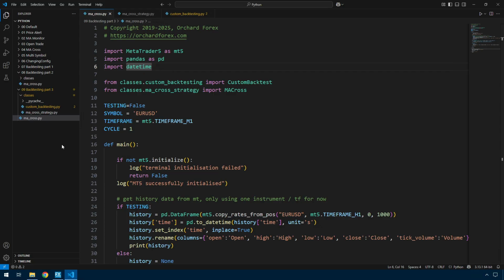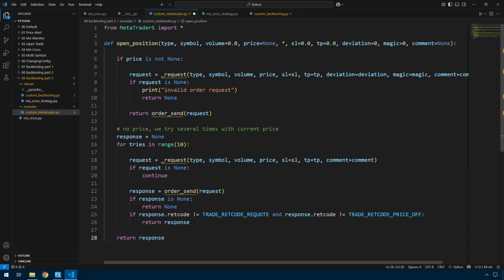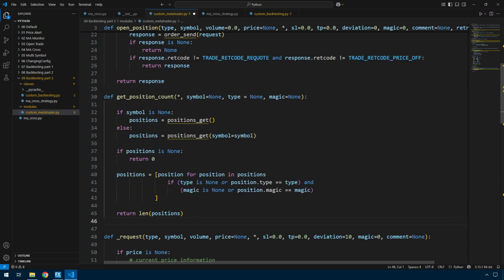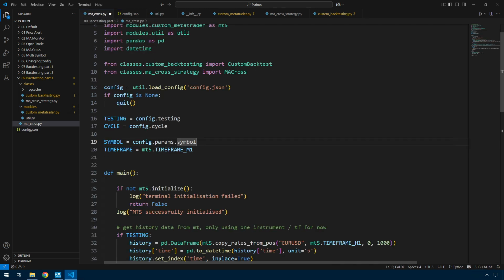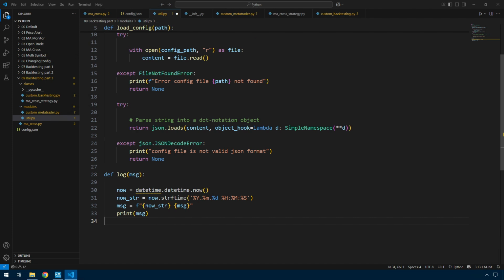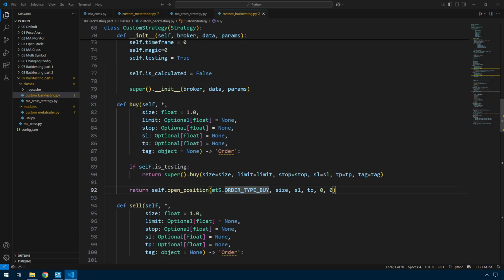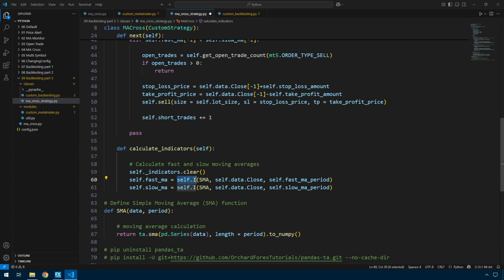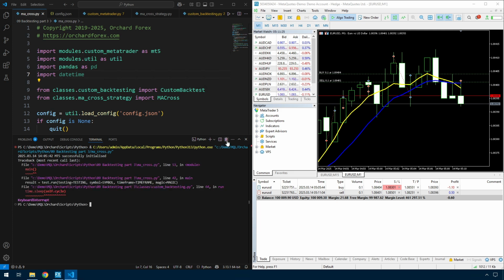Python MT5 trading robot - backtesting part 3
I'm taking a simple strategy and developing a structure where your python trading robot can bot be backtested and run live on Metatrader.

This is the third part of a series about developing a Python trading robot that can be backtested and run live through MetaTrader 5.

The focus of this tutorial is improving the structure of the code so that the same strategy can operate in both backtesting and live-trading mode with minimal changes to the strategy itself. Several untidy or duplicated sections are moved into reusable wrapper classes and utility modules.

The tutorial covers:

- Creating a custom MetaTrader 5 wrapper module.
- Replacing the basic buy and sell functions with a more flexible open_position function.
- Supporting market and pending-order request structures.
- Adding stop-loss, take-profit, deviation, magic-number, and comment parameters.
- Retrying an order when MetaTrader returns a requote or price-off response.
- Adding a function to count open positions by symbol, position type, and magic number.
- Creating a get_rates_frame function that returns MetaTrader data as a pandas DataFrame.
- Loading settings from a JSON configuration file.
- Configuring the MetaTrader path, portable mode, testing mode, cycle time, symbol, timeframe, and magic number.
- Converting human-readable timeframe names such as M1, M5, M15, and H1 into MetaTrader timeframe values.
- Moving logging functions into a reusable utility module.
- Passing common parameters into the backtesting and strategy classes.
- Recalculating indicators differently in backtesting and live mode.
- Avoiding unnecessary repeated indicator calculations during a backtest.
- Keeping the actual strategy code independent of whether it is being backtested or run live.

The moving-average strategy is also simplified so that it buys when the fast moving average is above the slow moving average and sells when the fast moving average is below the slow moving average. The example is tested in both backtesting and live-trading modes, with the moving-average cross producing buy and sell trades.

The project uses pandas_ta for technical analysis. At the time of the tutorial, the released pandas_ta package had an incompatibility with NumPy 2.0 and later. A custom fork was used as a temporary workaround. If required, the custom package can be installed with:

    pip uninstall pandas_ta
pip install -U git+ --no-cache-dir

This is an educational example of structuring Python and MetaTrader 5 code. Backtest results are not a guarantee of future performance, and live results can be affected by spreads, commissions, slippage, data quality, execution, and market conditions. Test the code carefully before using it with a live trading account.

Chapters
00:00 Introduction
01:02 Metatrader Wrapper functions
09:11 Configuration file
15:36 CustomBacktest class
17:52 CustomStrategy class
24:04 Test and conclusion